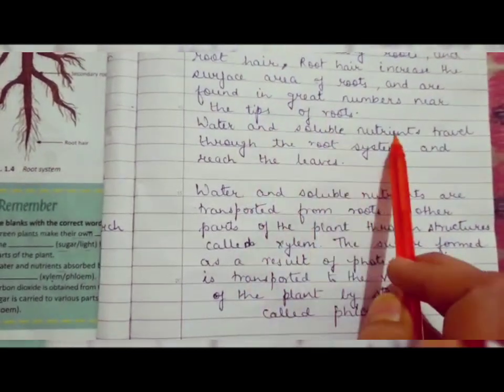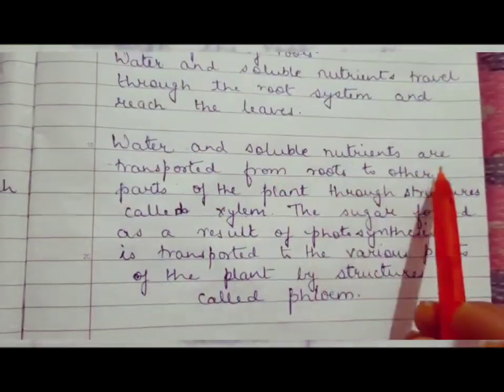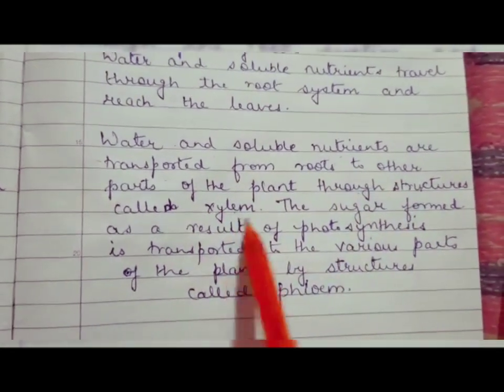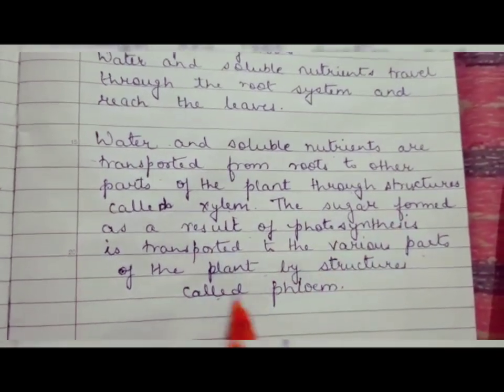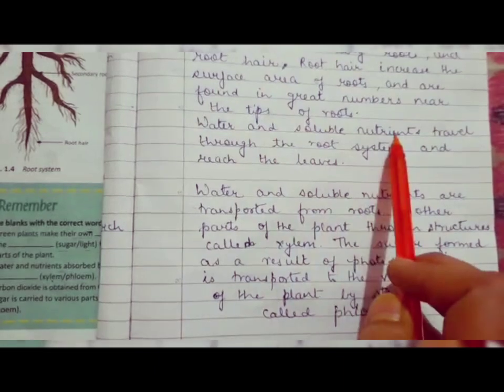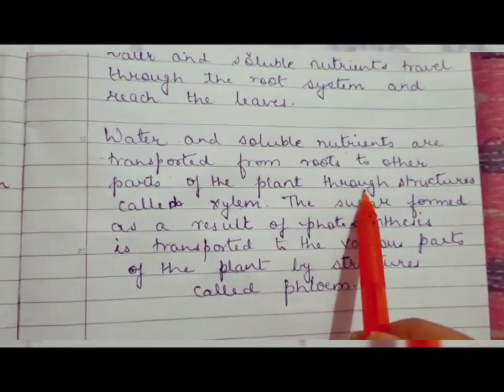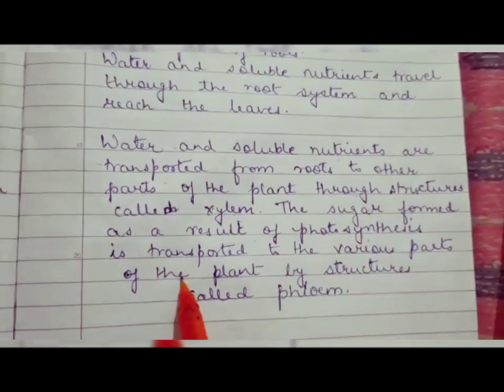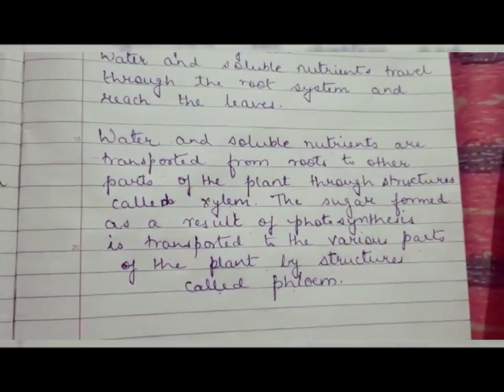SCIENCE - CHAPTER 1 - Conditions Necessary for photosynthesis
CLASS 7 - Nutrition in Plants